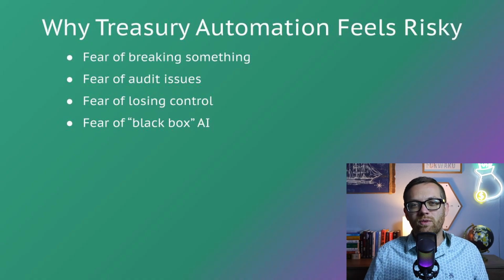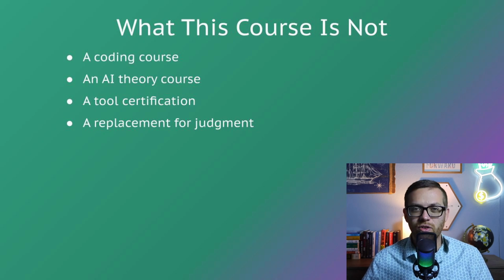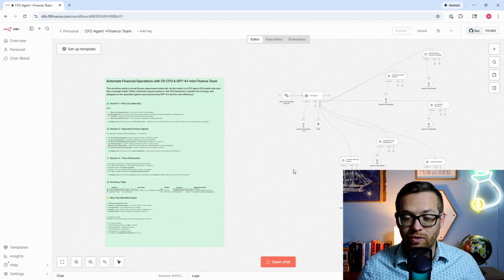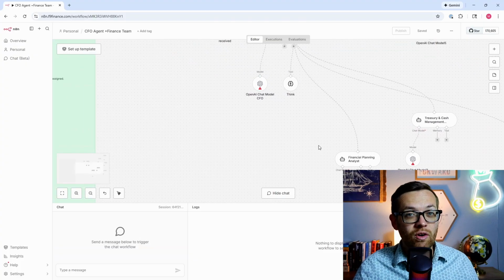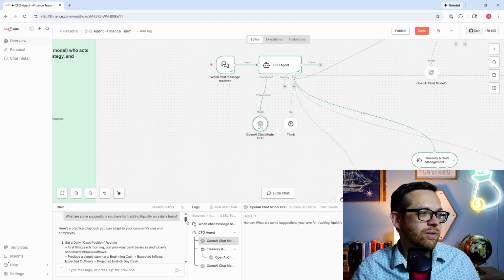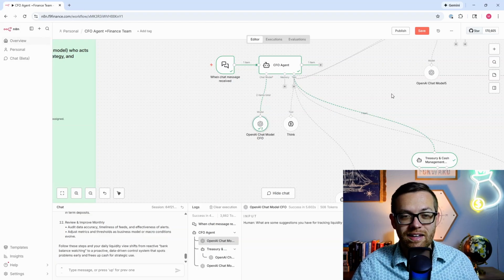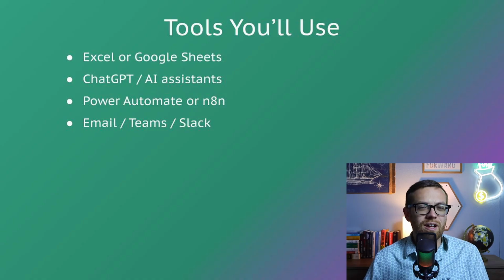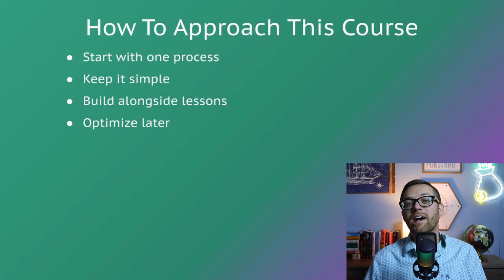Automate Any Treasury Process Without Writing Code - Module 01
Before we talk about tools, AI, or automation, I want to start with why this course exists at all. Treasury teams are some of the most risk-aware and detail-oriented teams in the business. And yet they're also the ones often stuck doing some of the most manual and repetitive work in any organization.

Things like daily liquidity reporting, monitoring cash movements, and reviewing investment compliance. These aren't conceptually difficult, but they're hard in practice because they're manual, fragmented, and fragile. So, this course exists to fix that without turning you into a developer, without creating something you won't touch, and without introducing new risk into an already risk-sensitive function.